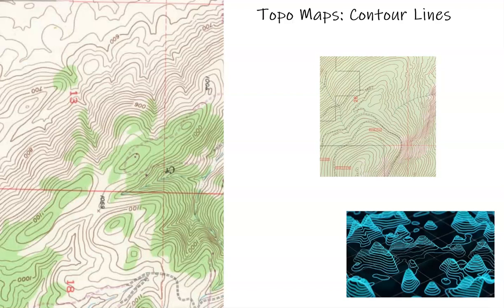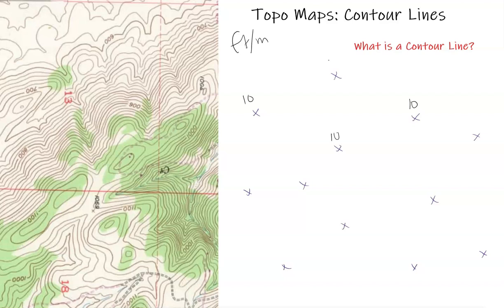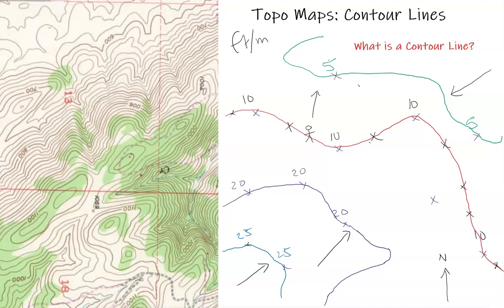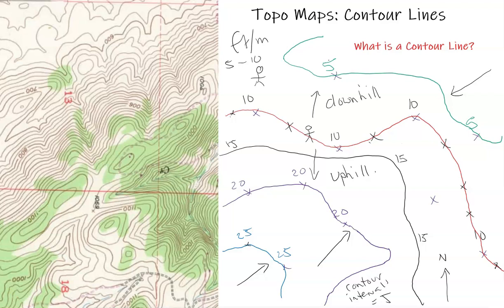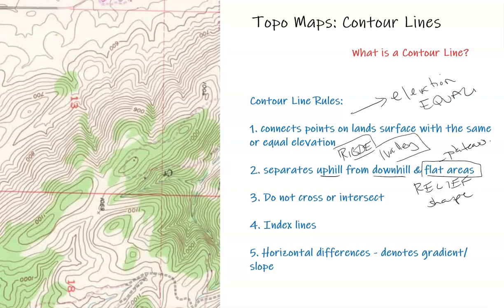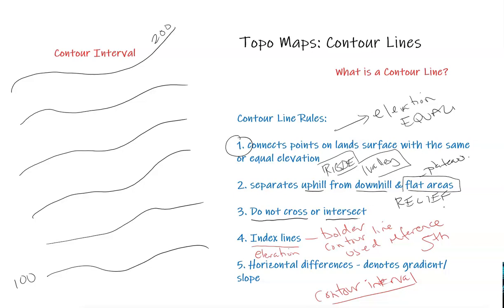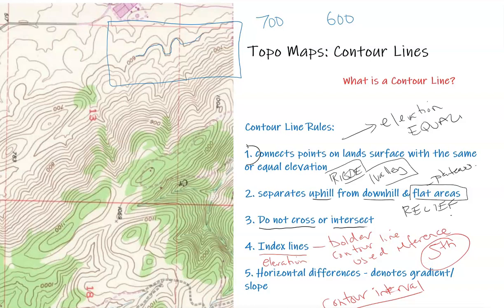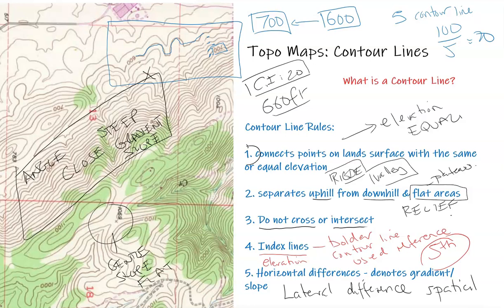What Is A Contour Line?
Contour lines show equal elevation on a map, allowing for geographic and topographic features on the map to be interpreted. Geographers & Earth Scientists can use this information to understand the relief or terrain of a particular location. This video discusses what a contour line is, and the associated contour line rules which creates consistent scientific  analysis of a topographic map.